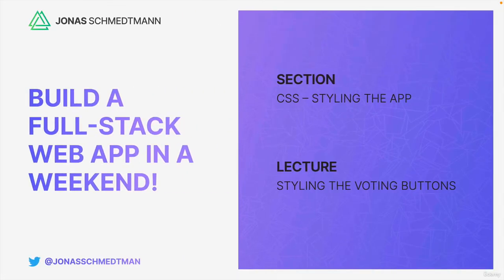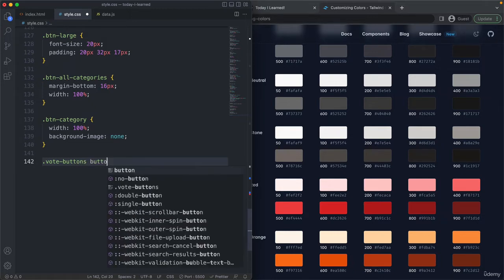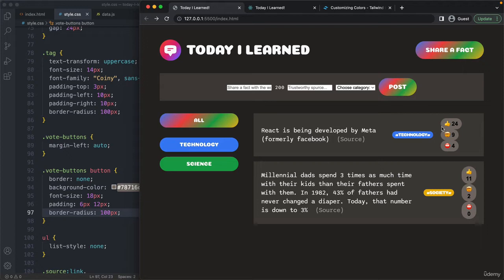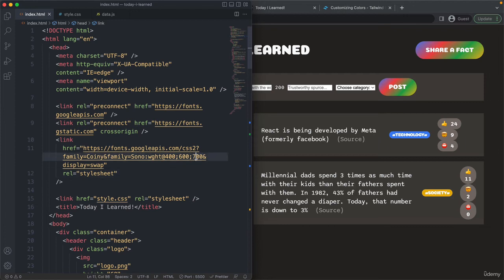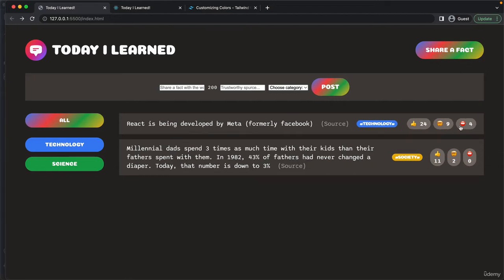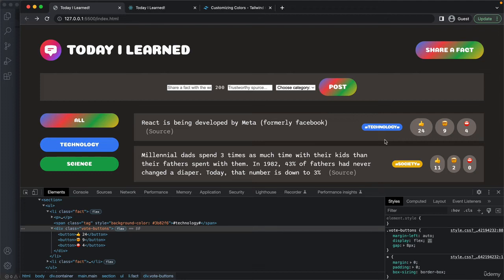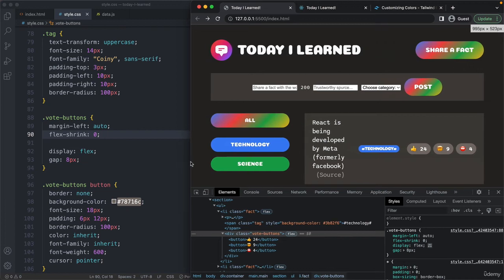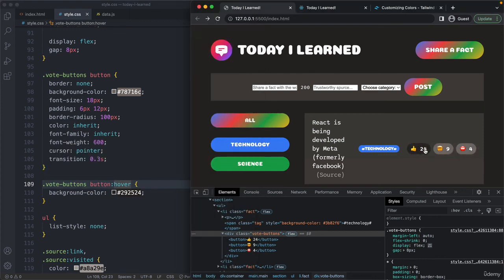The Most Expensive Way to Style Your Voting Buttons with CSS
website with no coding,how to make money with html and css,sell event tickets with woocommerce,live coding,event booking with woocommerce,best way to learn web development,best way to learn to code,how to build a website,coding,voting system,voting systems,voting application,voting,voting app,learn to code,voting 2020,how to create event management website,best platforms for hosting,voting app react,build voting app,voting app reactjs